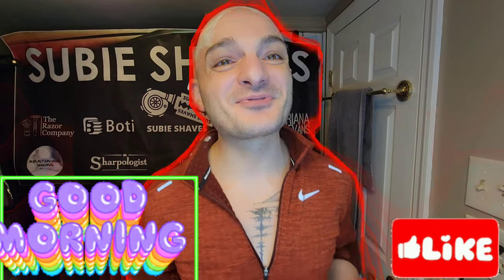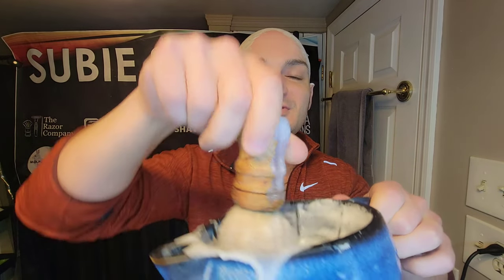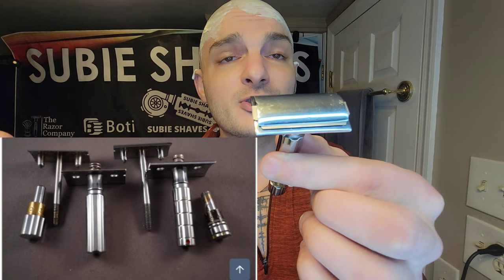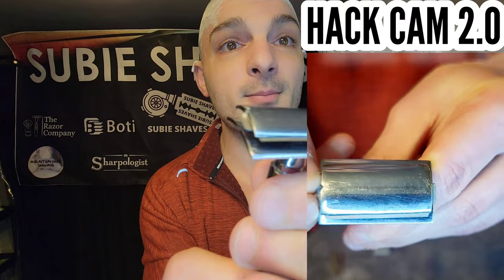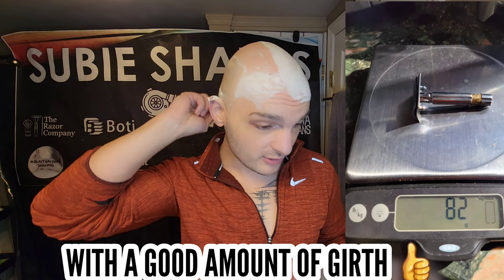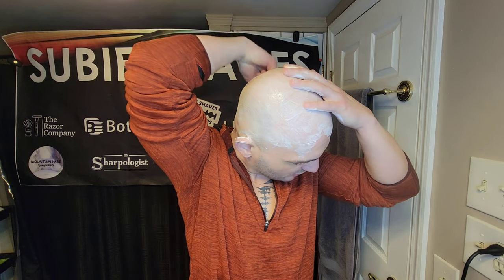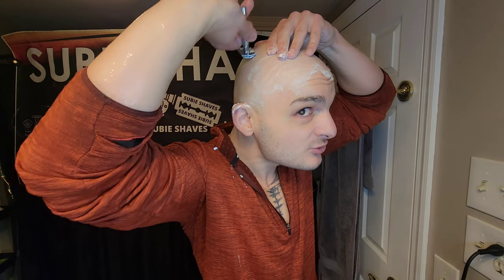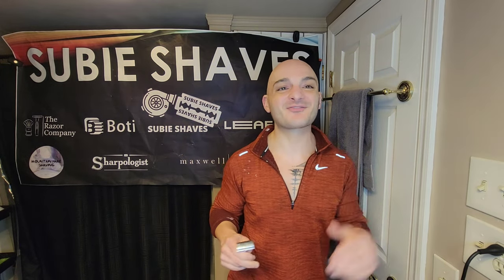LE COQ LICENSED PALMER ADJUSTABLE RAZOR | !! EASY HACK !! | DANAID FOIL 50 - OMBRE LEATHER TRIBUTE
THE COQ OF THE WALK - THIS AIN'T NO HEN. SON. HACKED FOR MAX STIFFNESS!

Todays Gear:
Prep: PAA - Scentless Lather Booster
Brush: Mountain Hare Shaving - VDAY
Razor: LE COQ LICENSED PALMER ADJUSTABLE RAZOR (Brass Version)
Blade: Personna Med Prep
Lather: PAA - DANAID FOIL 50
Post Shave: PAA - DANAID FOIL 50

This Channel offers links to other sites thereby enabling you to leave this site and go directly to the linked site. Subie Shaves is not responsible for the content of any linked site or any link in a linked site. Subie Shaves is not responsible for any transmission received from any linked site. The links are provided to assist visitors to the various sites and the inclusion of a link does not imply that Subie Shaves endorses or has approved the linked site. Some content provided by vendors for review, and are expressly dictated by the promotion text at the start of each video. All reviews conducted are done as impartial as possible.

Timestamp
00:00 Start
00:59 LE COQ PALMER
01:46 DANAID FOIL 50
03:29 RAZOR HISTORY & HACK
09:35 The Dome Shave
16:00 The Shave Review